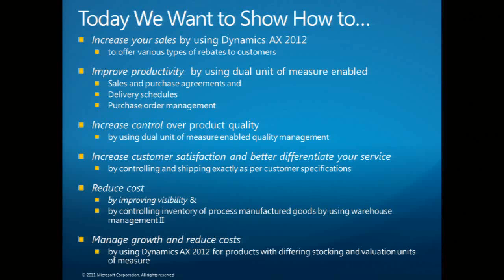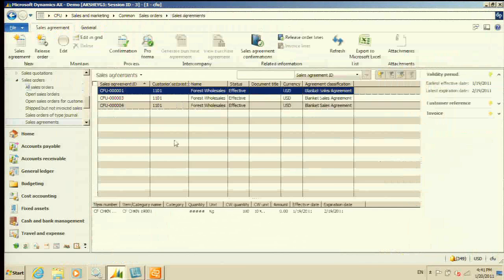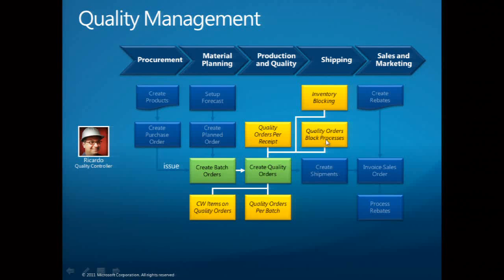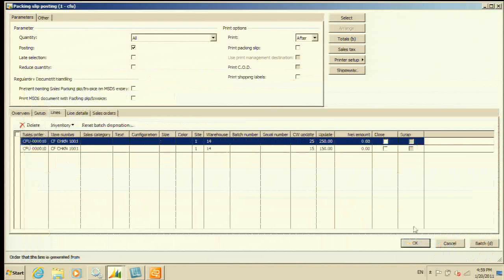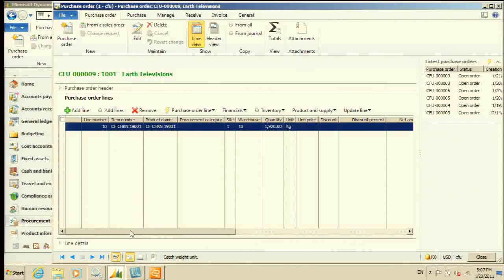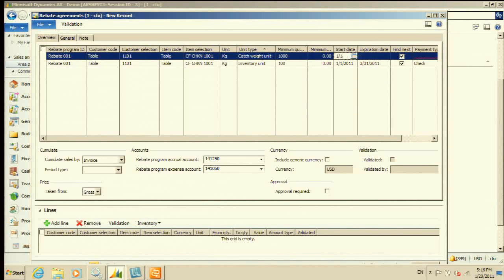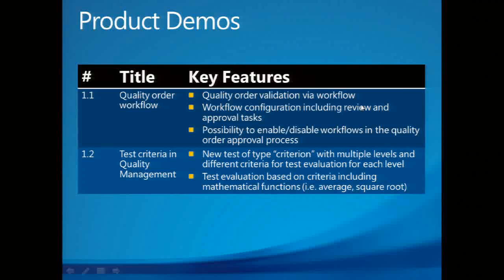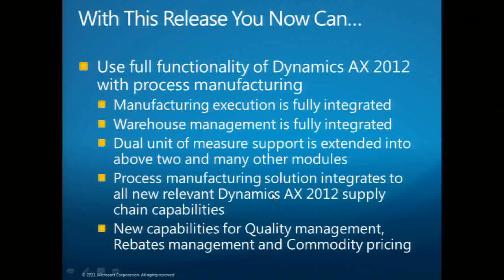Microsoft Dynamics AX 2012 Mejoras a la Distribución en la Manufactura de Procesos